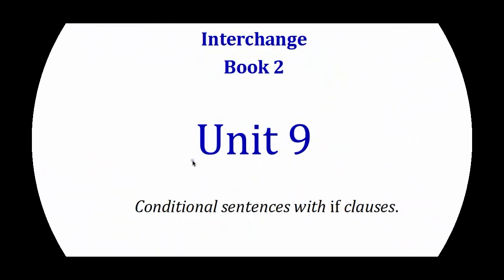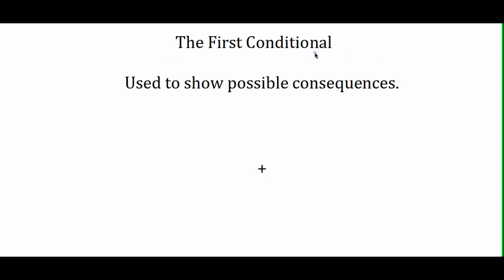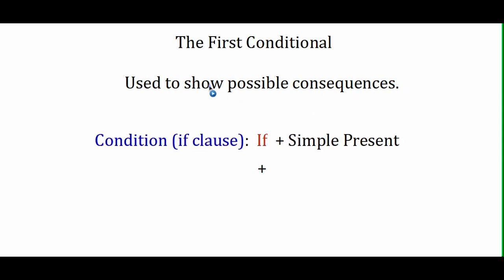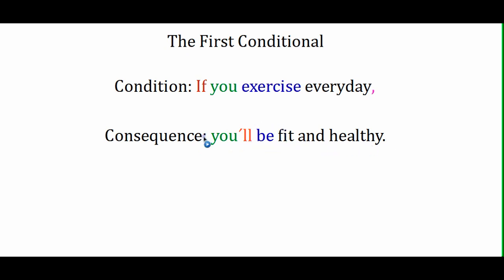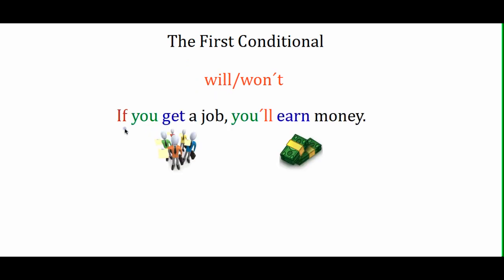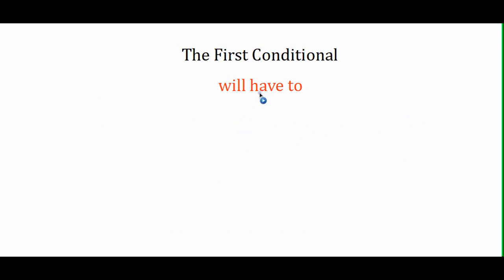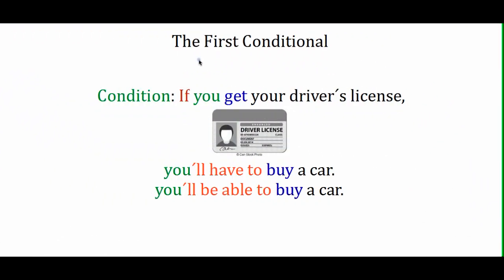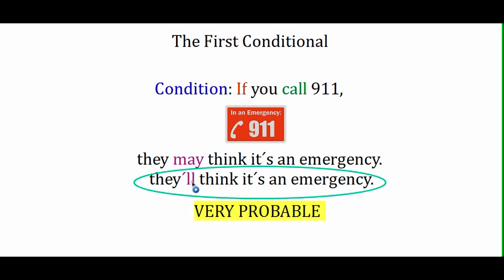Book 2, Unit 9 Part 2 - Conditional sentences (and if clauses)